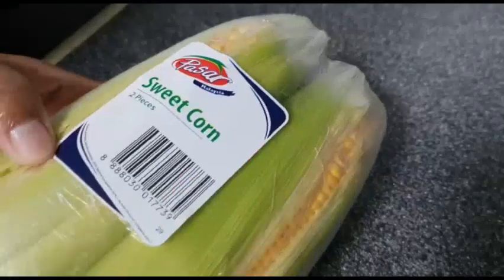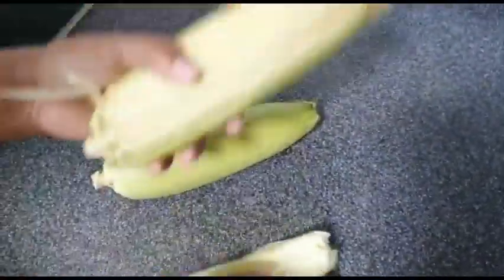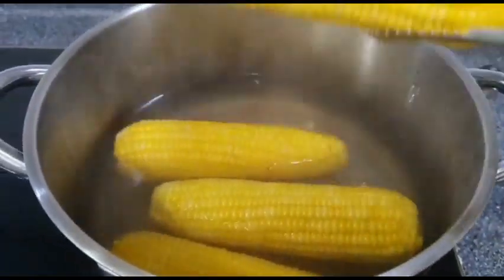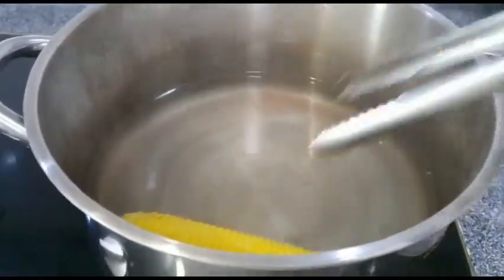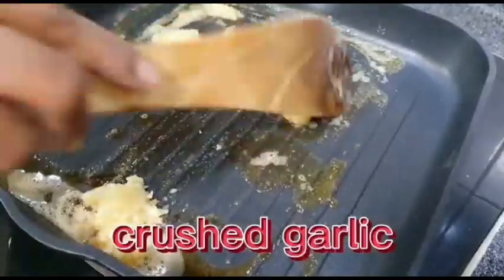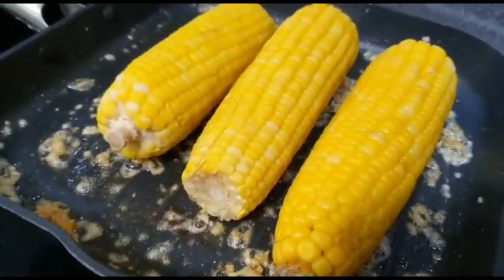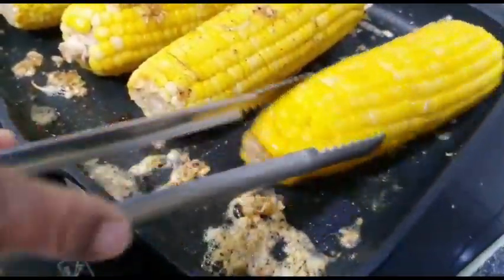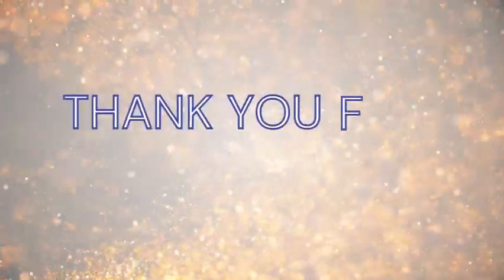வேக வைத்த சோளக்கருது இப்படி சாப்பிட்டு பாருங்க / Boiled corn recipe/ Sweet corn recipe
Hi friends, I'm here with a easy boiled corn recipe. Its really a different recipe which is anyone can try at home. Try this recipe with the nutrient packed sweet corn.